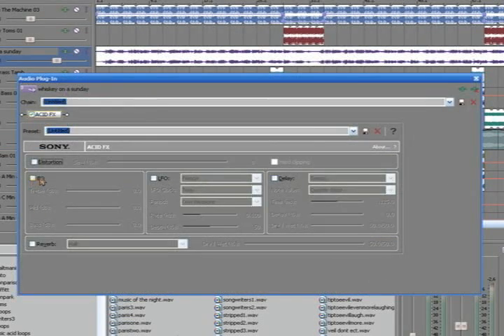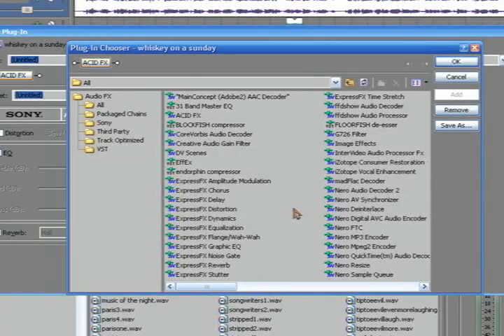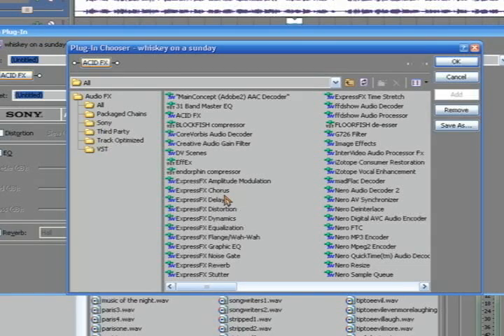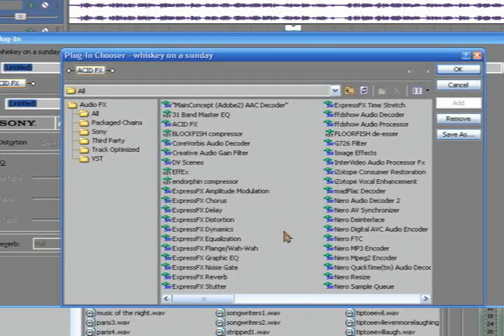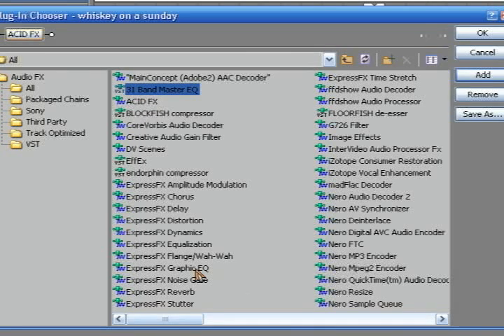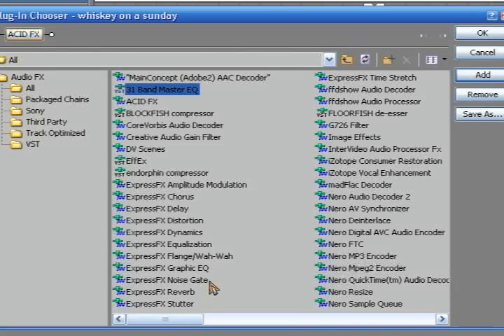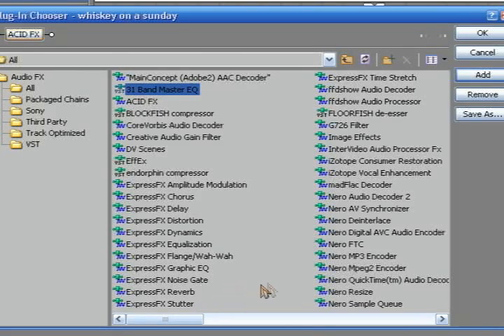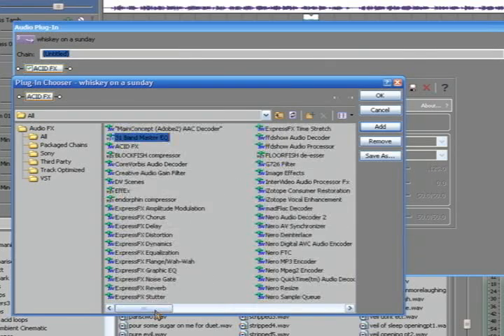Making the track part 4( video1)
Ok this one is a two parter. The FX you use on a song can make or break it. Too much and it sounds silly, not enough and it sounds bland. Find the right mix is one of the trickiest parts of producing music.